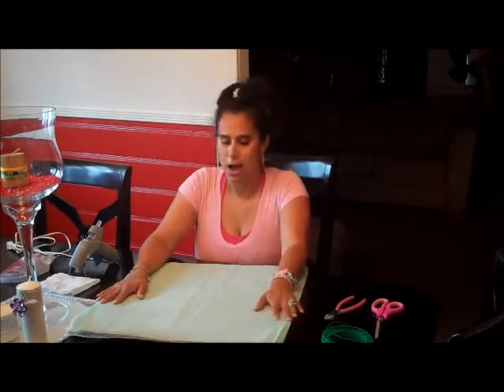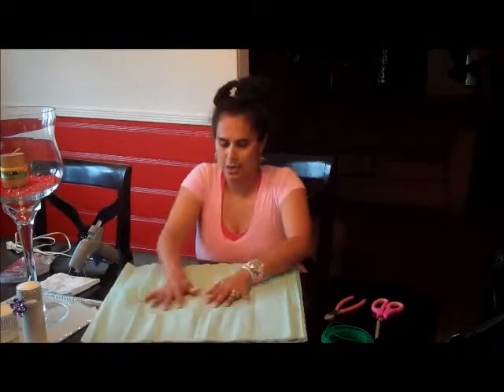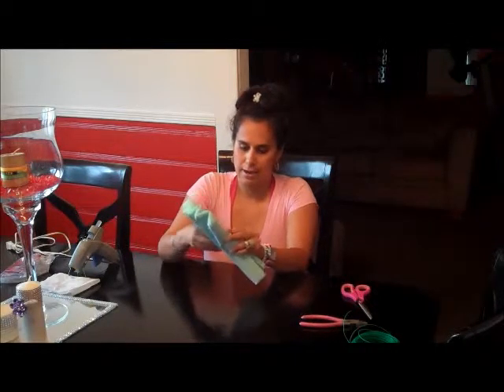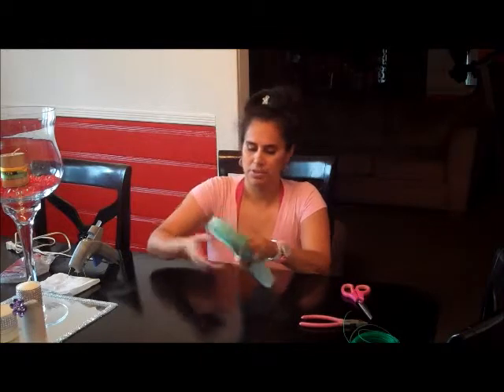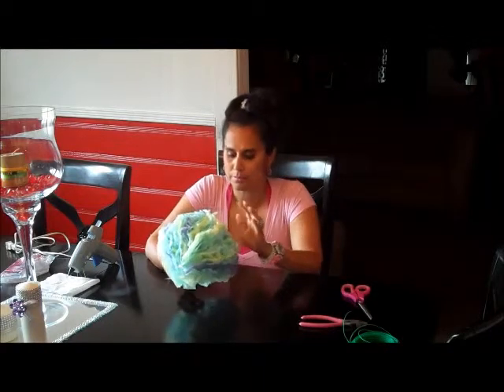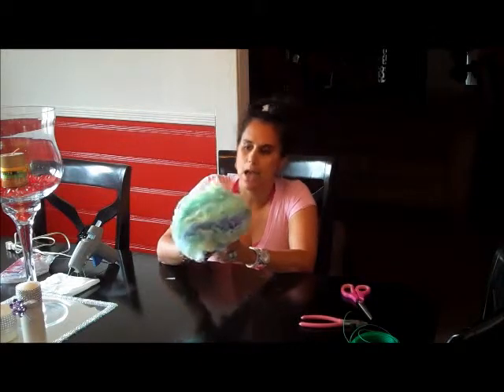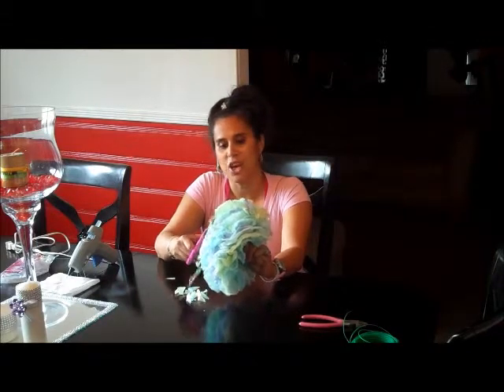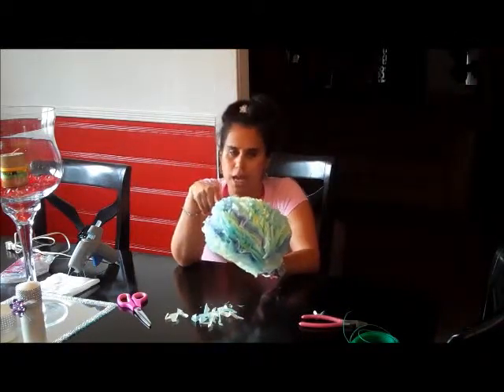how to make a pompom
making a pompom